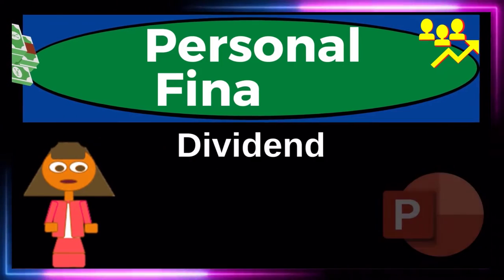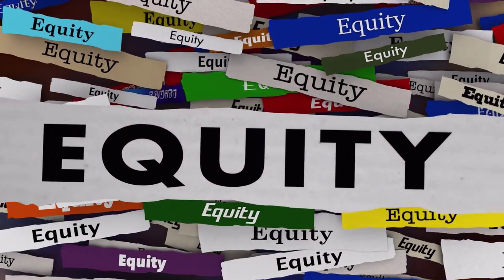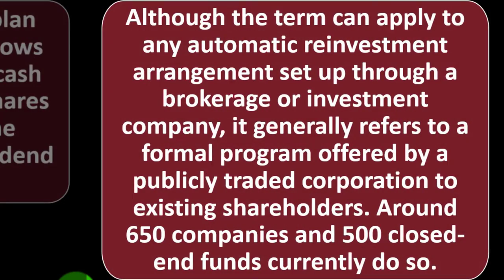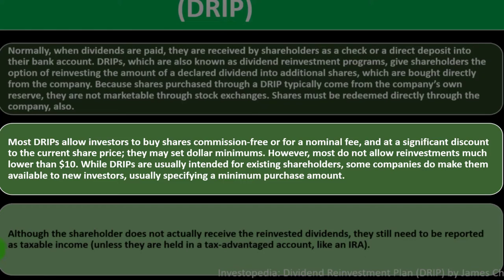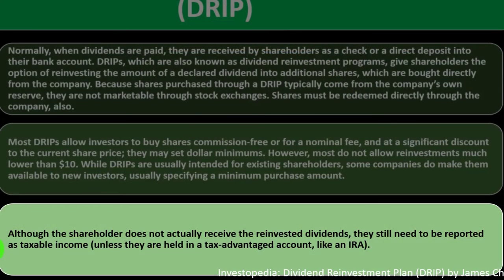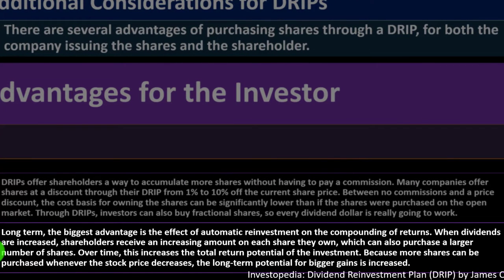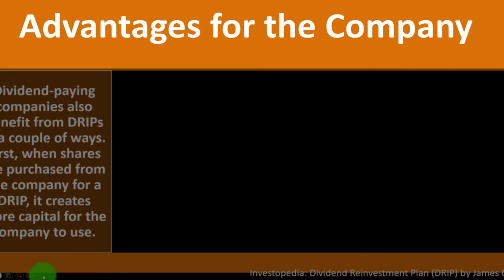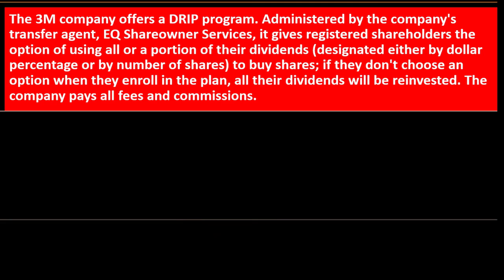Dividend Reinvestment Plan (DRIP) 12520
Dividend Reinvestment Plan (DRIP)
Personal Finance